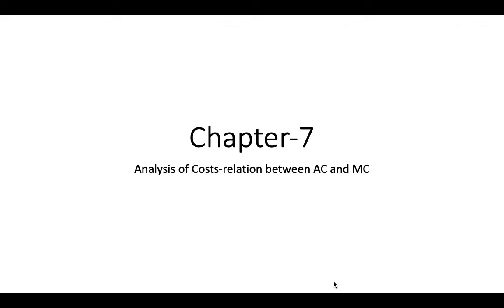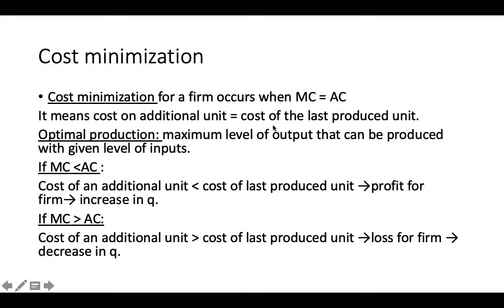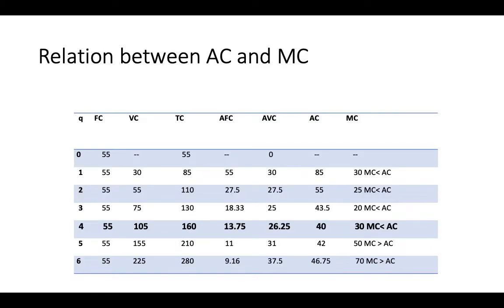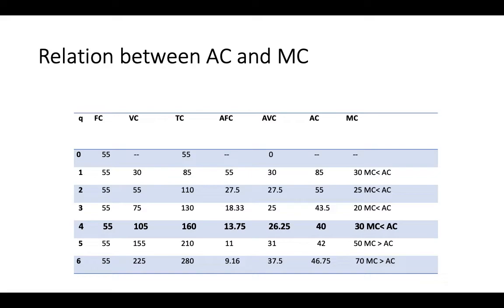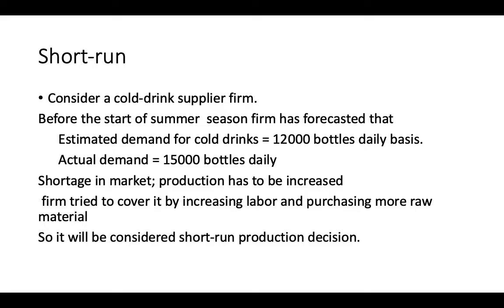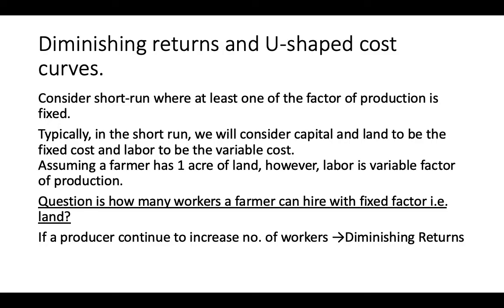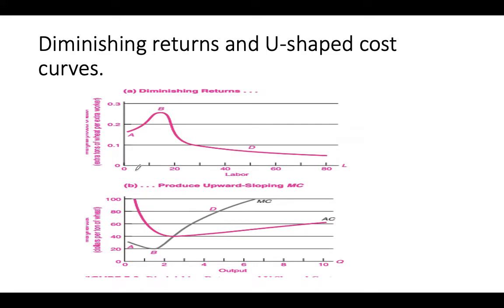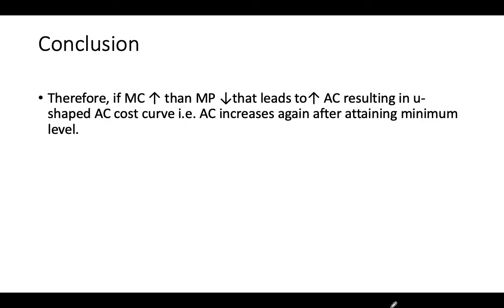Chapter 7 Lecture II 2020 05 16